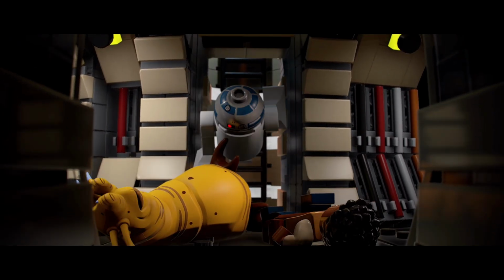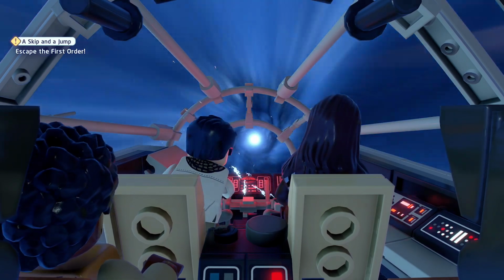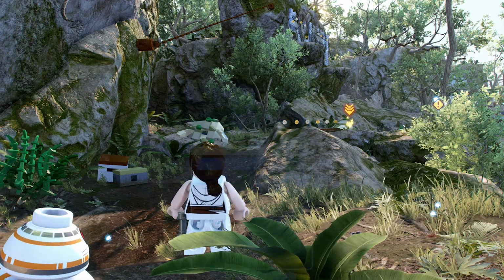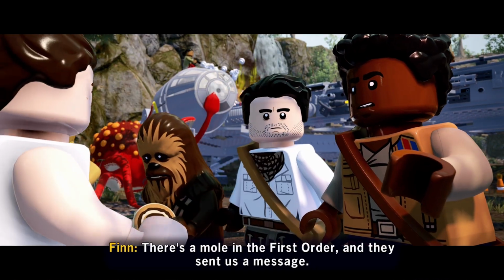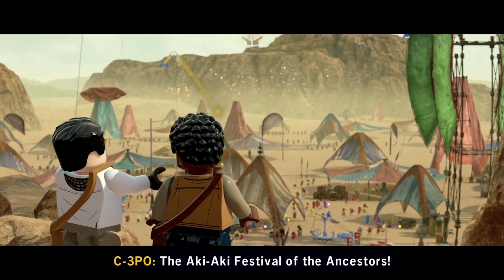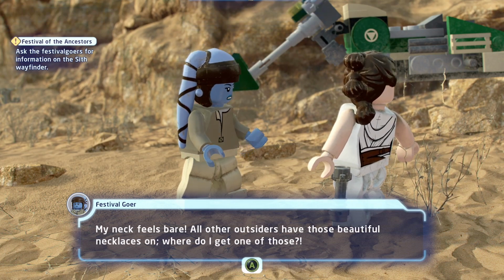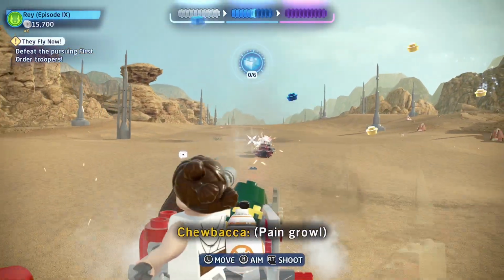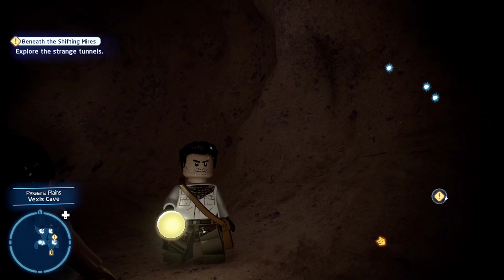LEGO Star Wars The Skywalker Saga - Part 27 - The Rise of Skywalker! (HD Gameplay Walkthrough)